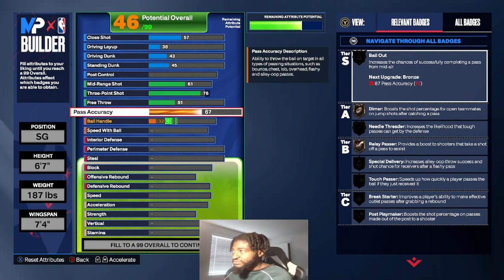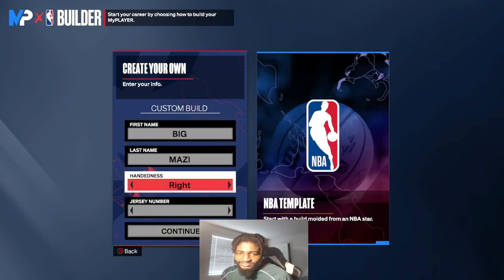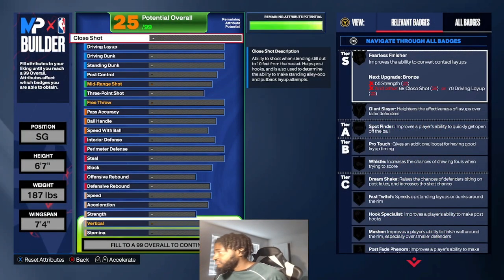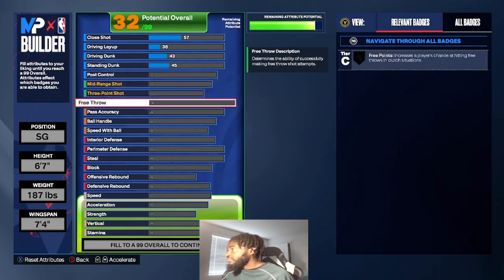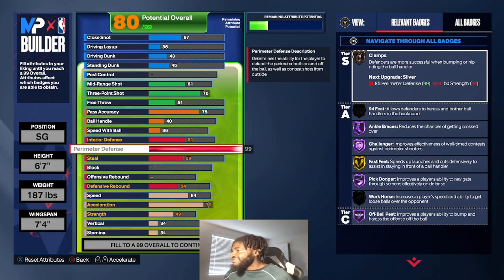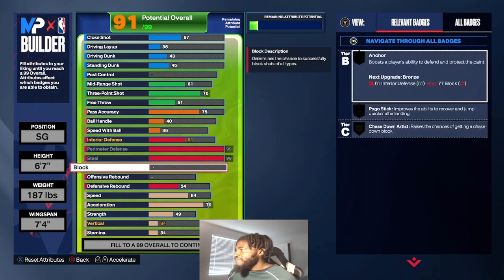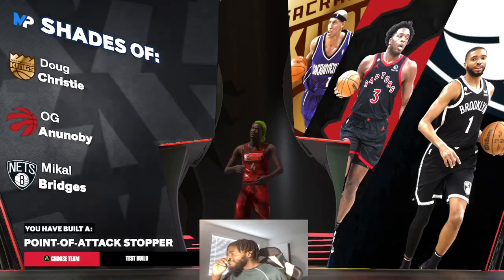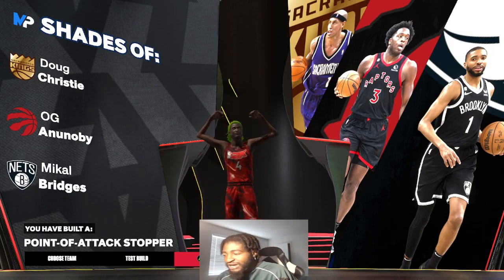I MADE THE BEST LOCKDOWN IN NBA 2K24 NEW GEN! HOW TO MAKE THE BEST "POINT-OF-ATTACK" STOPPER BUILD!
I BE IN THE BUILDER COOKIN! 🔥